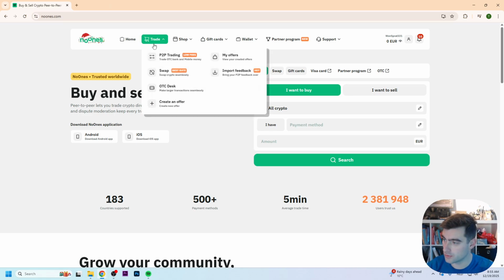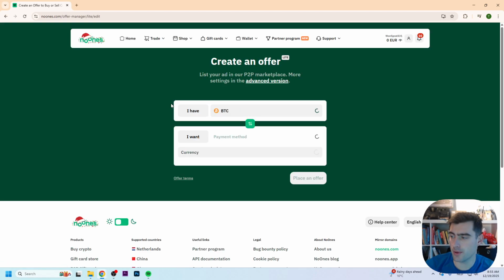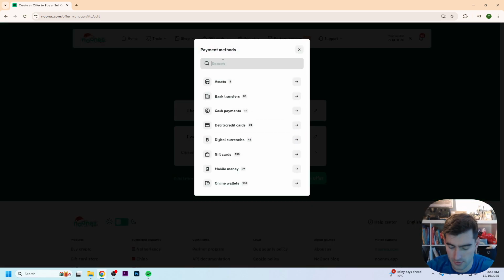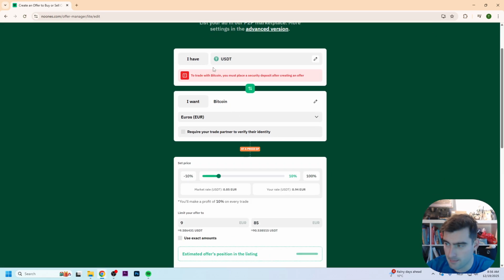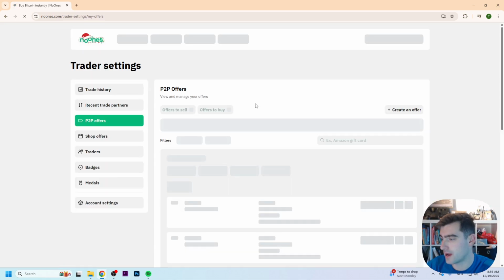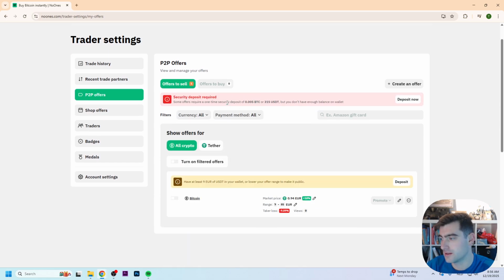How to TRADE on NoOnes (Easy Guide 2026)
How to TRADE on NoOnes (Easy Guide 2026) New to P2P trading and not sure where to start? Learn How to TRADE on NoOnes – Step by Step in this clear and beginner-friendly tutorial. In this video, you’ll see exactly how to find buy and sell offers, choose trusted traders, use escrow safely, and complete trades on the NoOnes platform. Trading on NoOnes allows you to buy and sell crypto peer-to-peer with flexible payment methods and full control. This guide also covers safety tips, fees, and common mistakes so you can trade confidently on NoOnes in 2025.